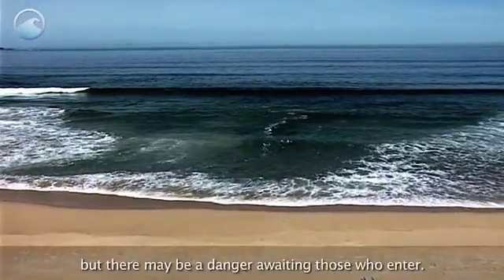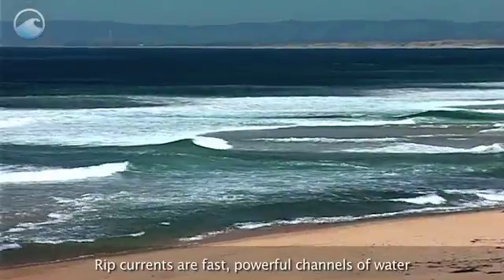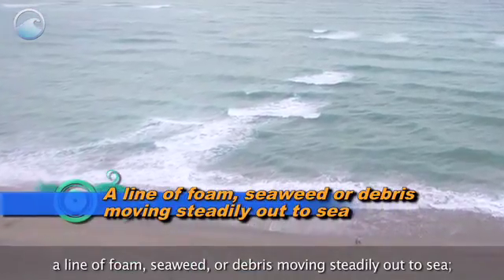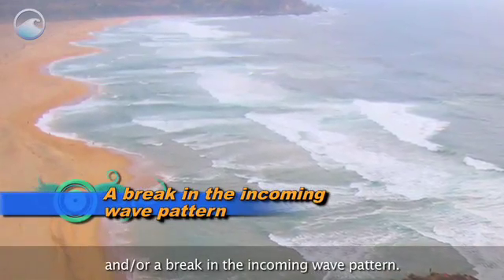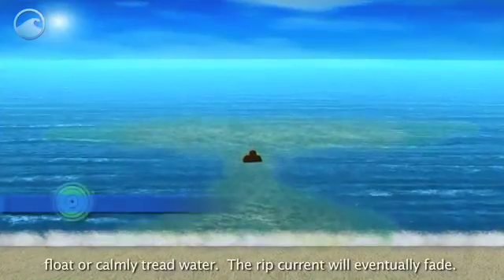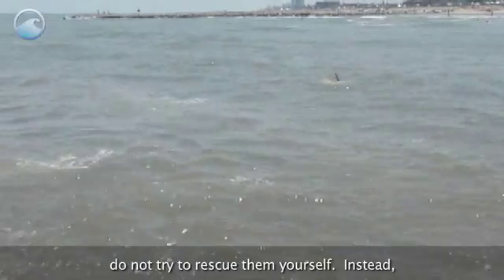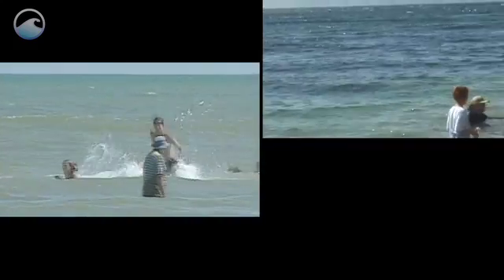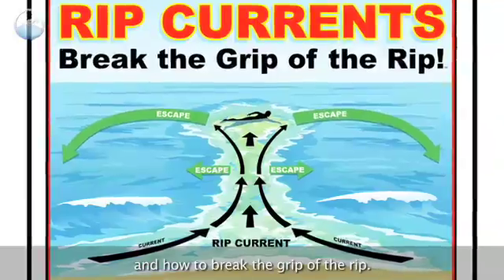The Grip of Rip Currents (June 2012)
Heading to the beach soon? When going in for a swim, be alert to the signs of rip currents. The National Oceanic and Atmospheric Adminstration (NOAA) and the National Sea Grant College Program remind you not to get dragged out to sea.

Video Transcript

The water looks ready for a swim, but there may be a danger awaiting those who enter.

This potentially deadly force is the #1 safety threat at beaches -- it's called a rip current.

Rip currents are fast, powerful channels of water flowing away from the beach and out past the breaking waves. And before you realize it, you can get dragged out far from the shore.

They can be really hard to spot, so exercise caution fi you see the following:

    a channel of churning, choppy water;
    an area with a noticeable difference in color;
    a line of foam, seaweed, or debris moving steadily out to sea;
    and/or a break in the incoming wave pattern.

If you get caught in one:

    Stay calm, don't fight the current.
    Swim sideways out of the current and parellel to the shore, then at an angle back to the shore.

If you can't escape it:

    Float or calmly tread water. The rip current will eventually fade.
    Try to face the shore, wave your arms, and yell for help.

If you see someone caught in one, DO NOT try to rescue them yourself, instead:

    Get a lifeguard or call 911.
    Yell instructions.
    And if possible, throw a life preserver or floatation device.

These things may help you save a life.

The ocean can be a source of fun and excitement, but you should always be careful of hazards that exist. Only swim at lifeguard protected beaches. Before your next trip to the beach, know how to spot a rip current and how to break the grip of the rip.